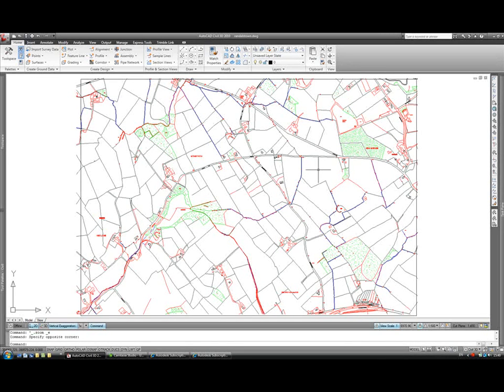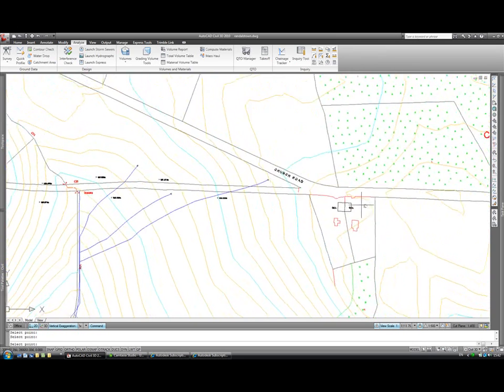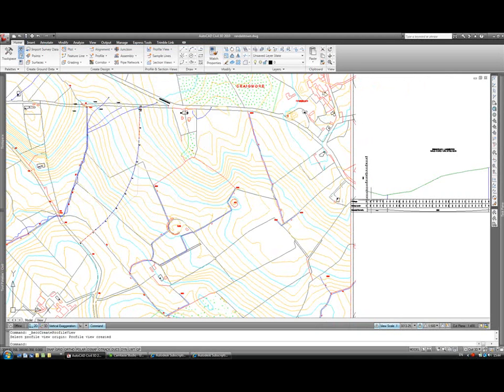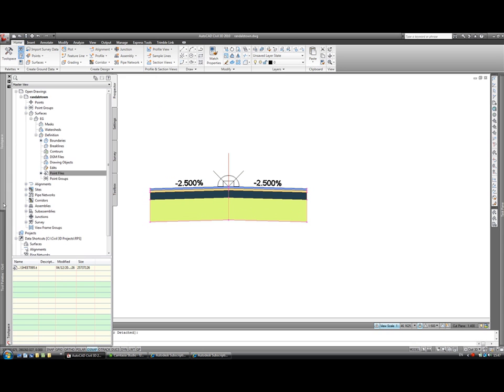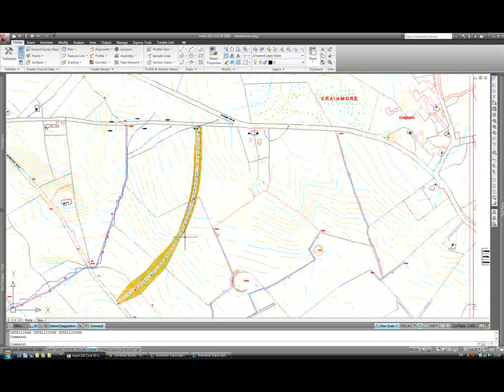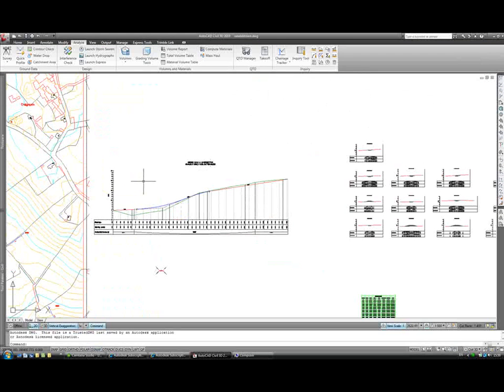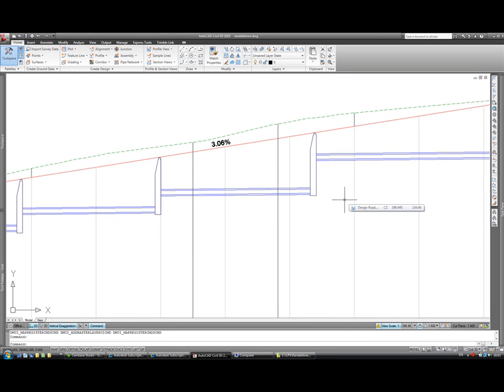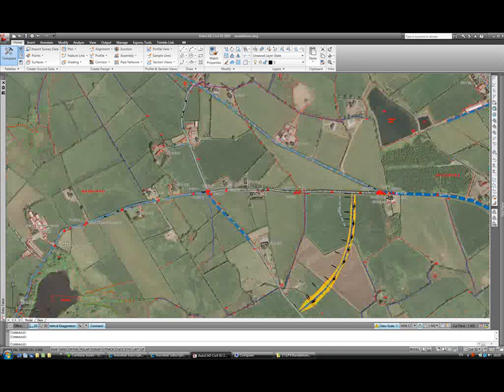Civil 3D Basic Demo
Basic Civil 3D Demo 2010, older version, but still applies.